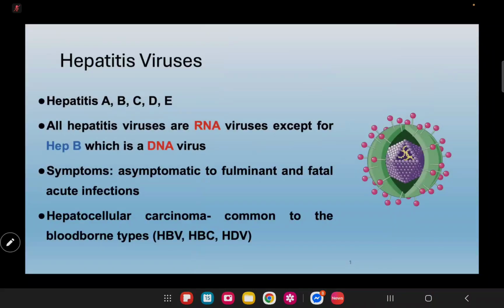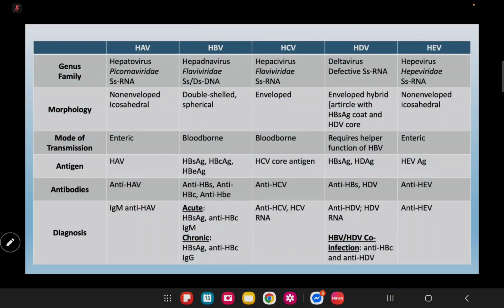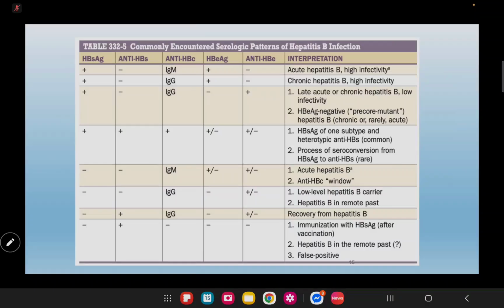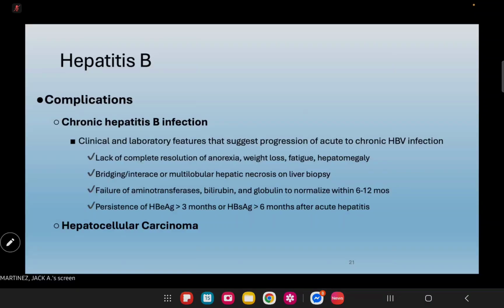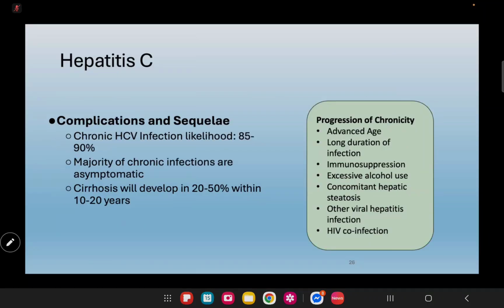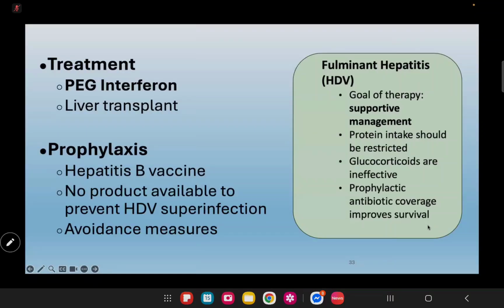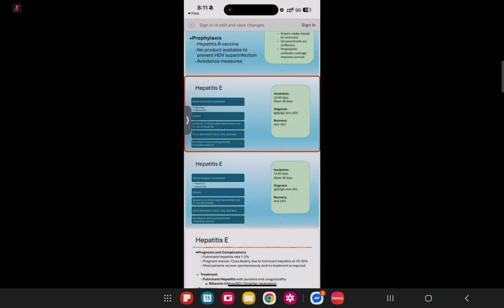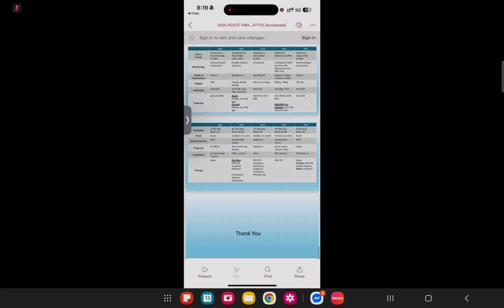IM VIRAL HEPATITIS